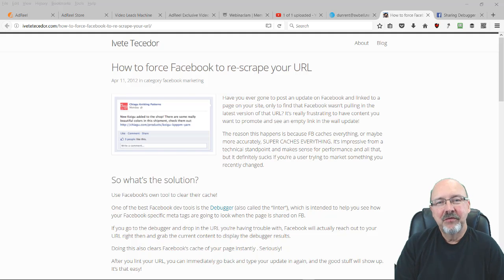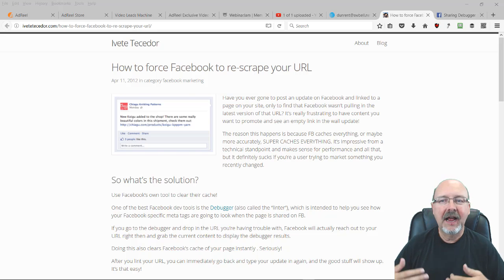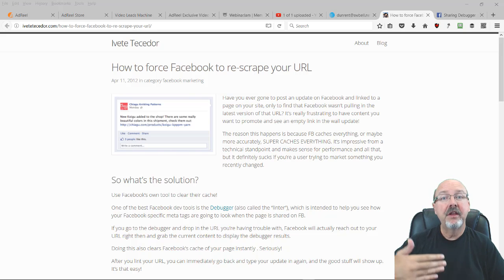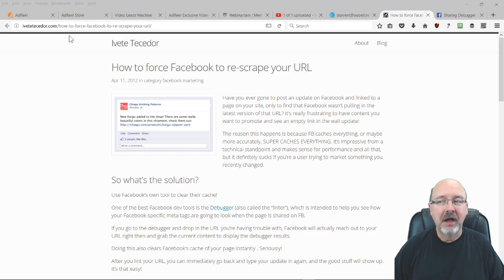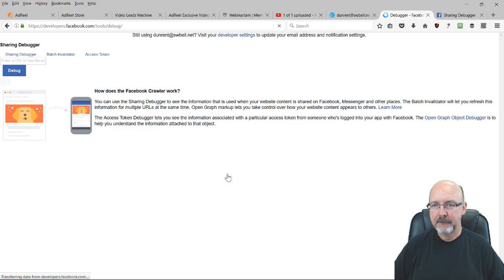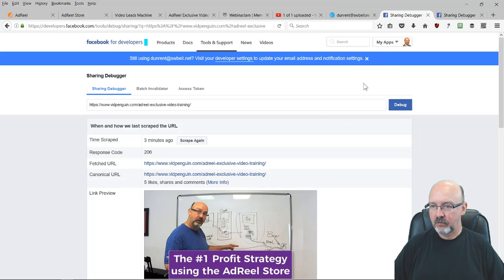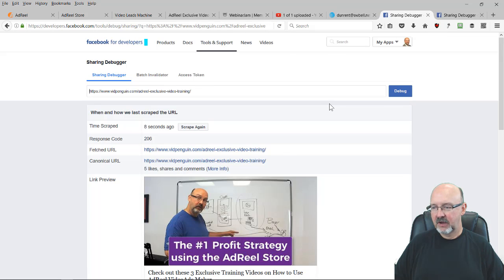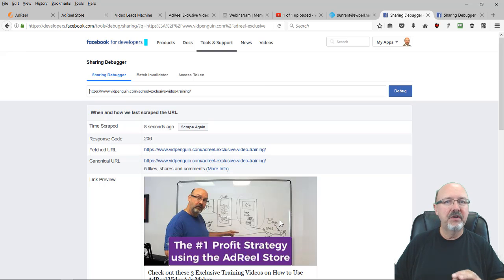How to Force Facebook to Re-Scrape Your URL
When you are updating your posts or pages on Wordpress and you update the featured image, title or content AND you want Facebook to update your Featured Image when you post the URL... Here is how you update your URL on Facebook to get the most recent sharing image and content. This is a simple way to force Facebook to Re-Scrape Your URL.